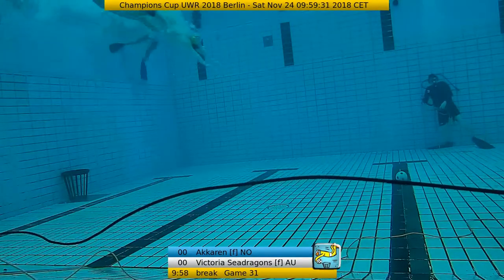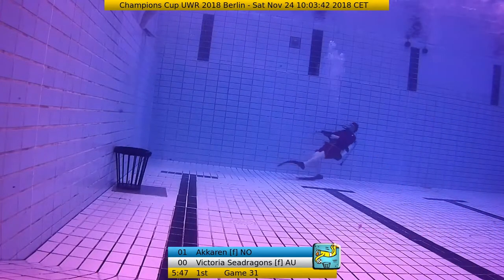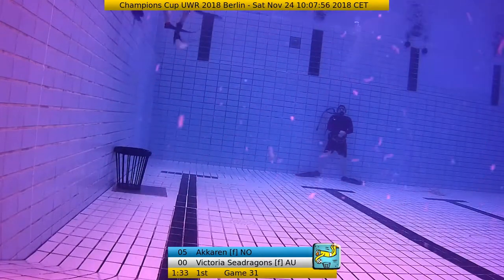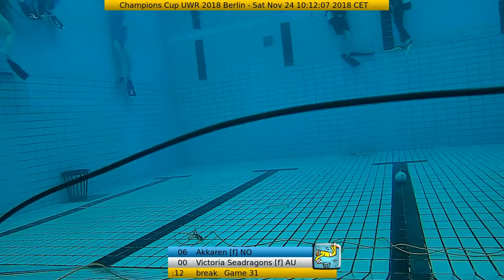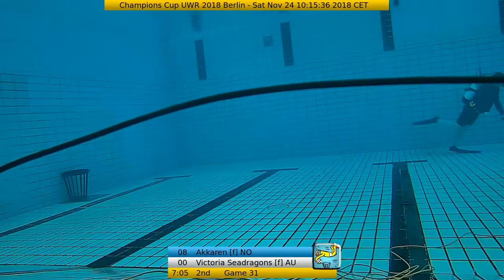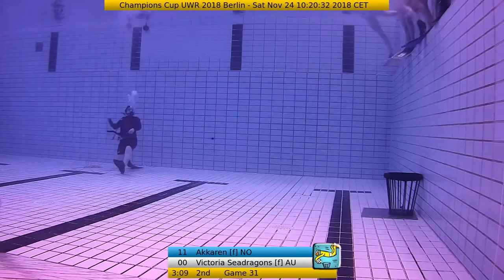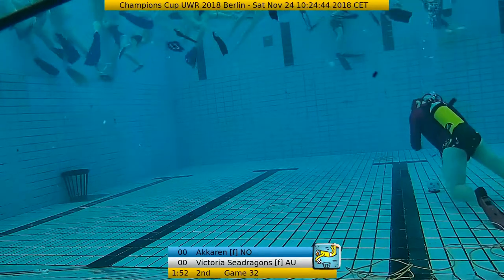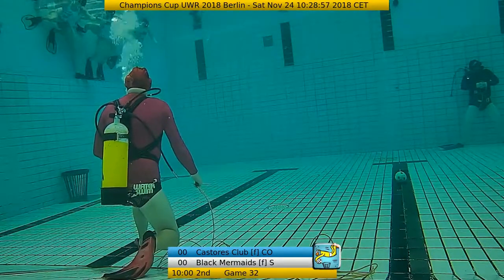CC2018 Game31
Akkaren [f]  -  Seadragons [f]